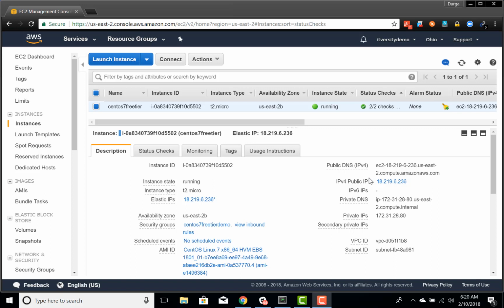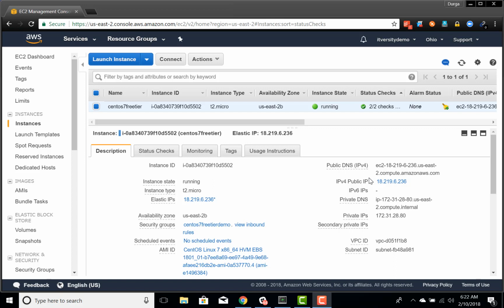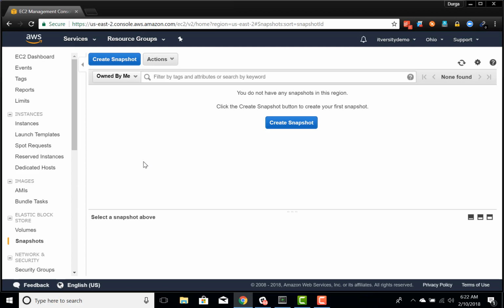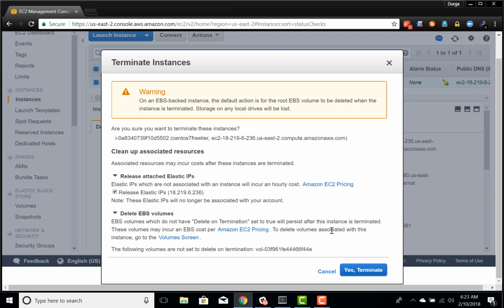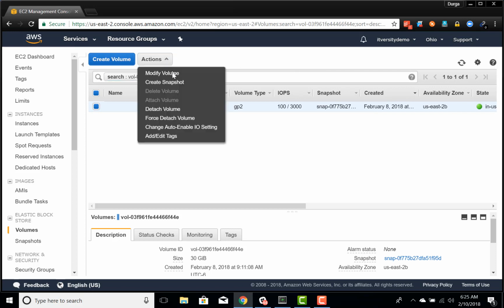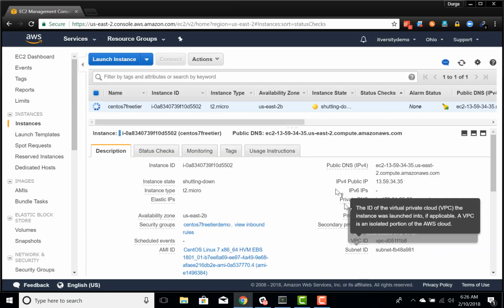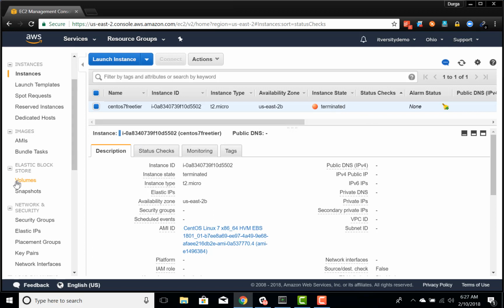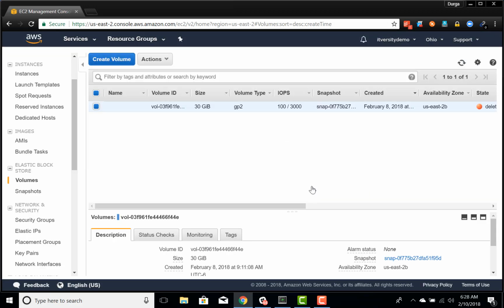15 Getting Started - EC2 Terminate Instance